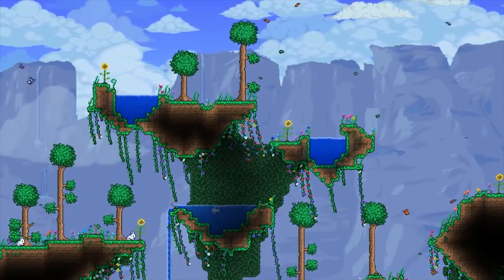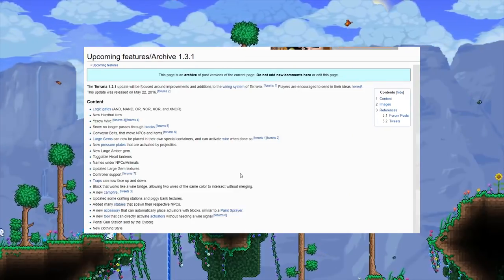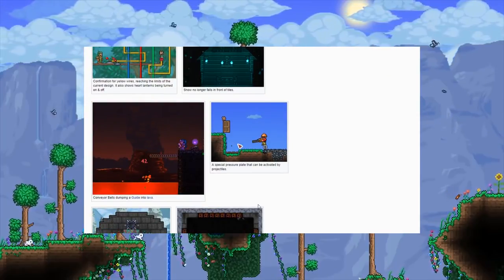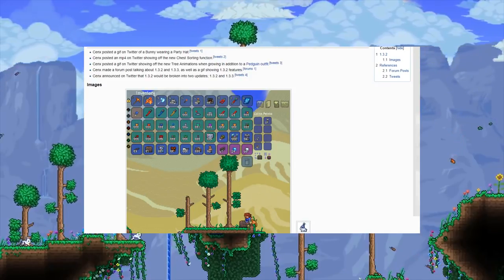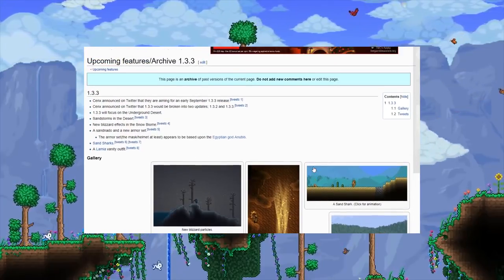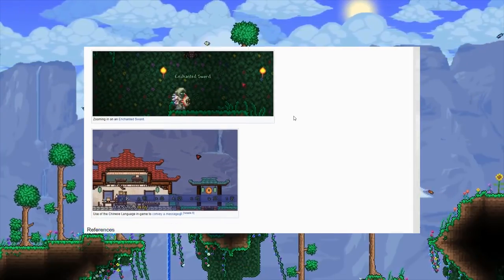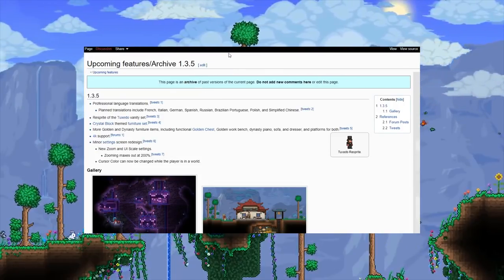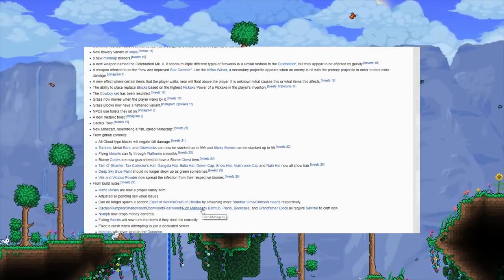2019 - The Year of Terraria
More details about the future update and past -